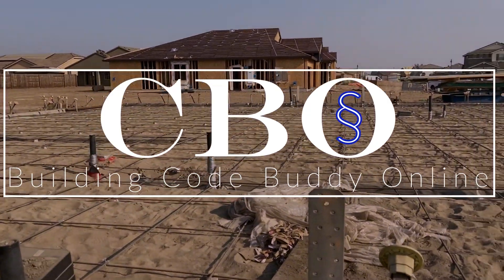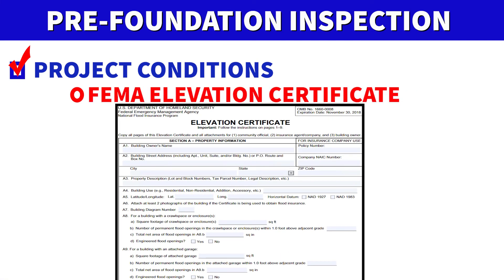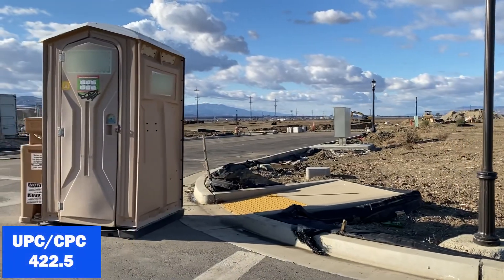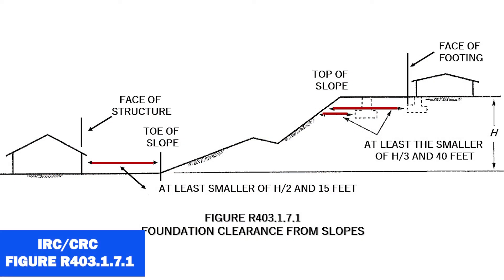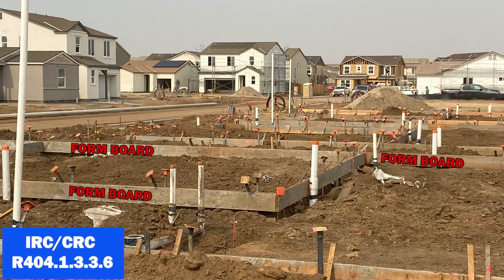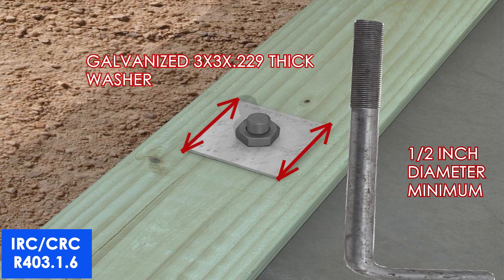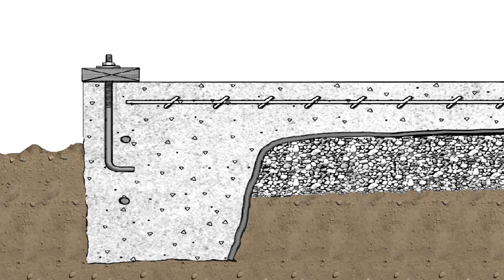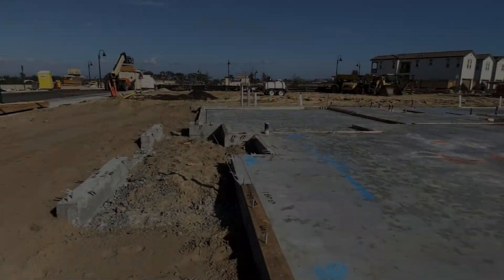Foundation and Slab Inspection Requirements - IRC/CRC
Foundation and Slab Inspection Requirements Demystified 🔍🏗️

*UPDATE:  The 2021 IRC / 2022 CRC now requires 10-mil minimum vapor retarder.